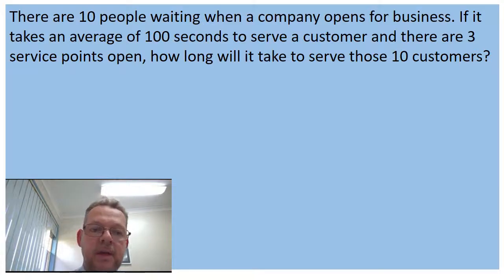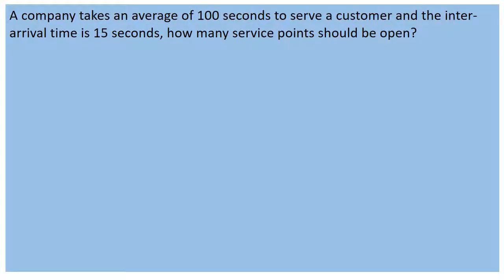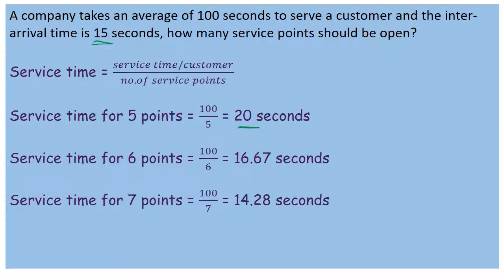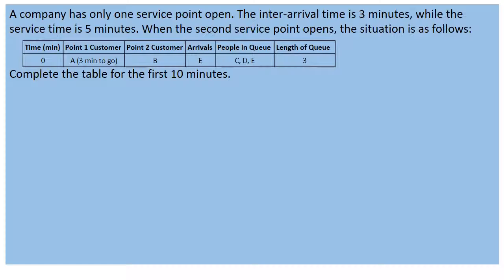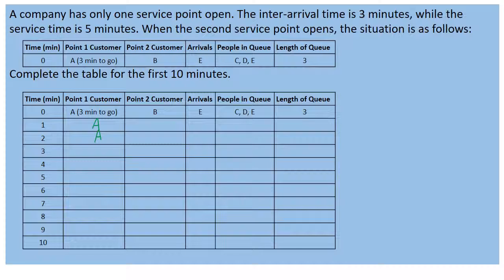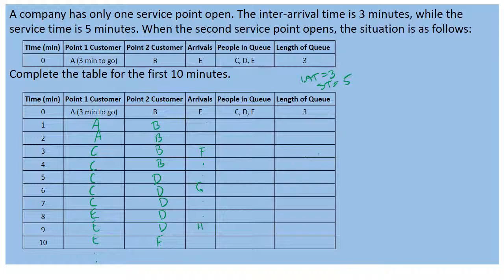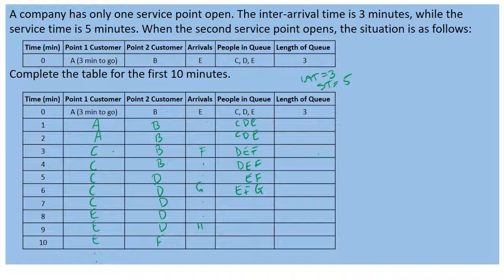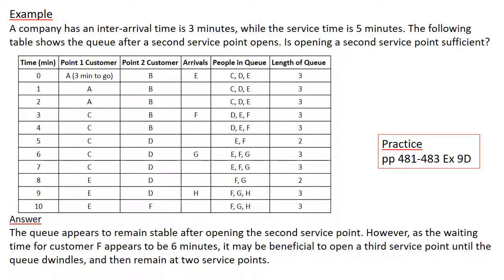9D Queues Multiple Service Points